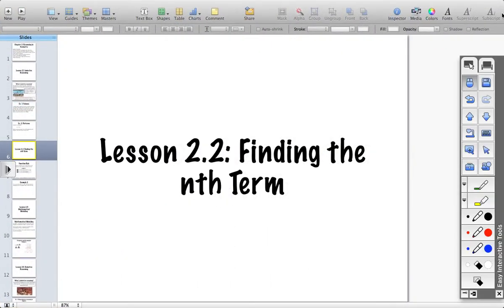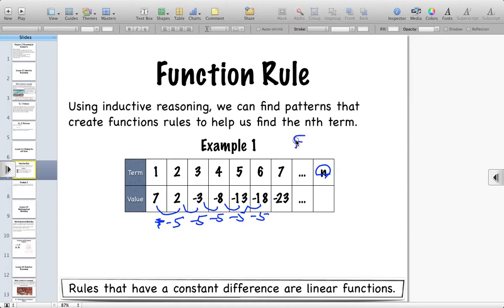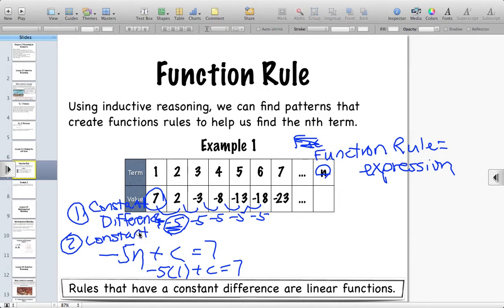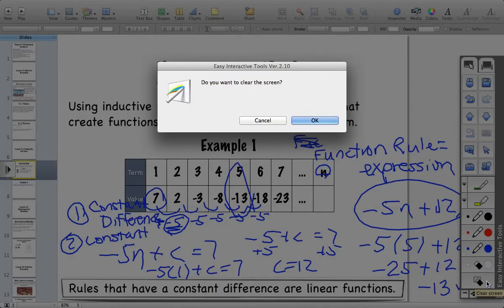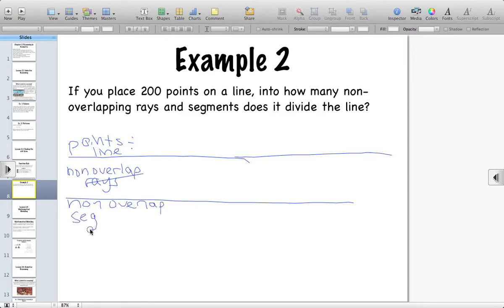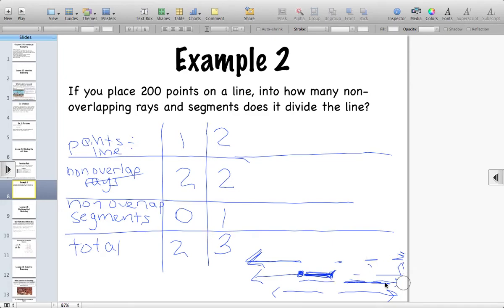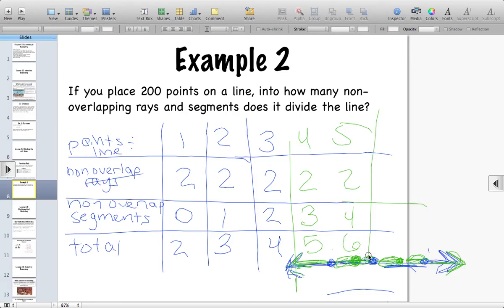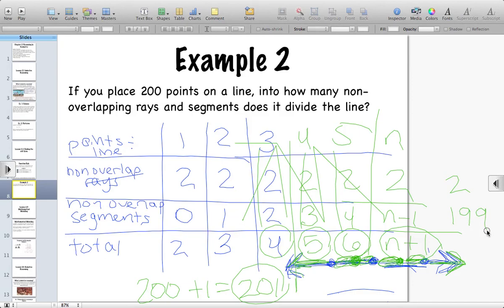Finding the nth Term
Lesson 2.2 in Discovering Geometry- using inductive reasoning to create function rules.